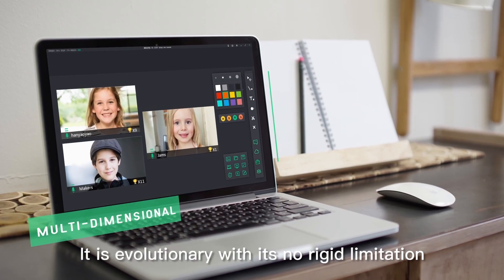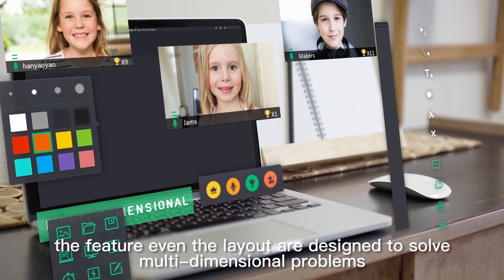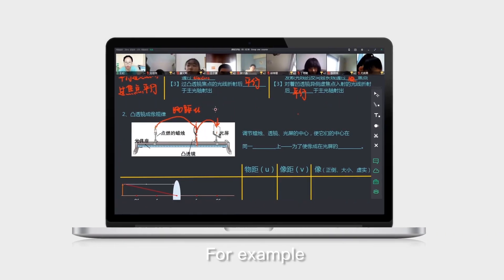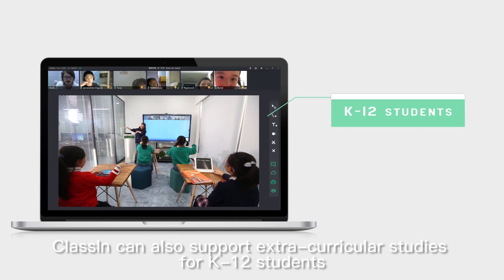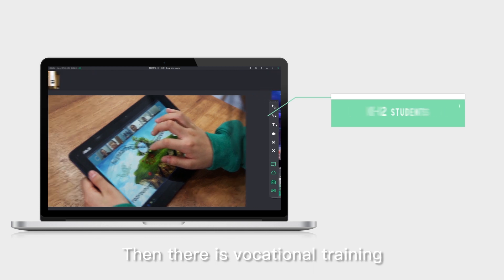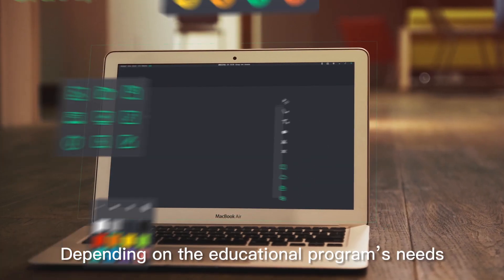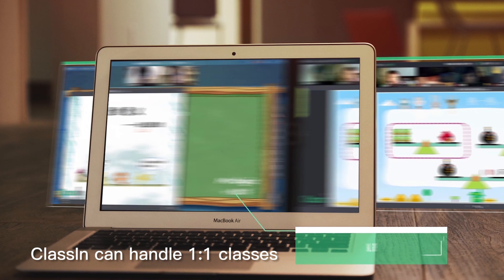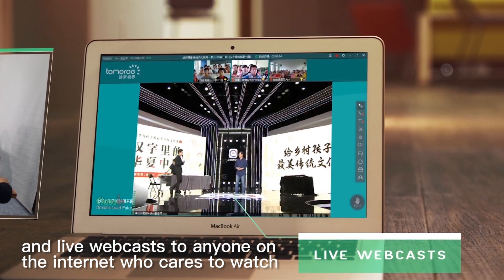A Brief Introduction to ClassIn (2020)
ClassIn is a virtual classroom and class management system for teachers rolled into one. Offering online teaching with interactive video chat for up to 1,000 students, the app supports multi-interactive teaching courseware on a computer, tablet or phone